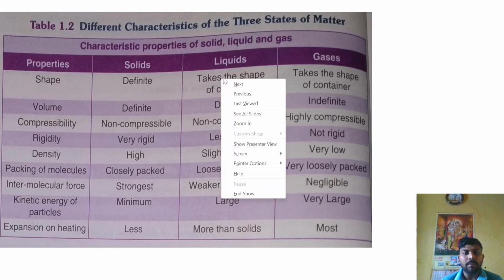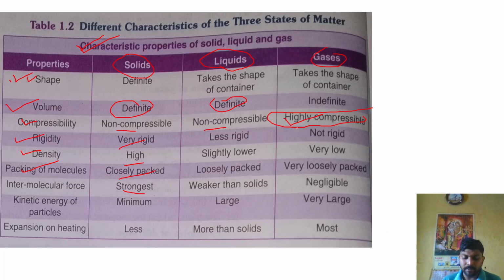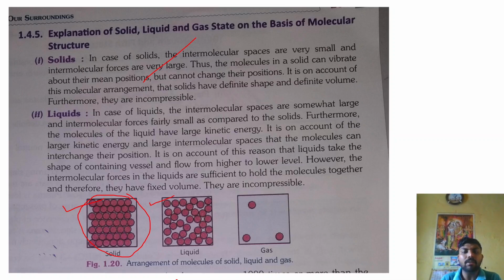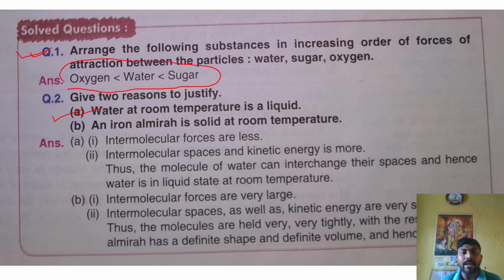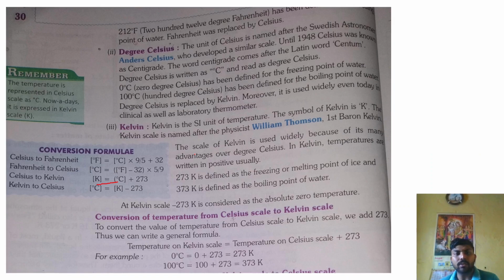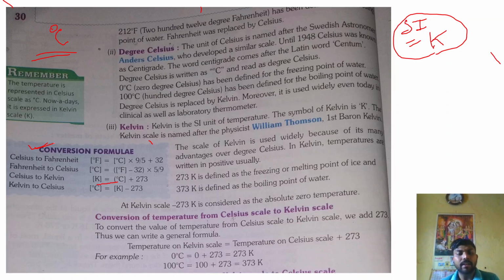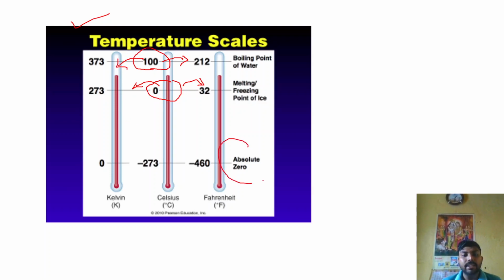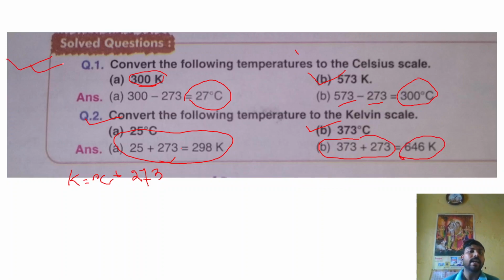Matter in our surroundings (different scale of temperature)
here we have discussed about different scale of temperature and their relationship with each other.